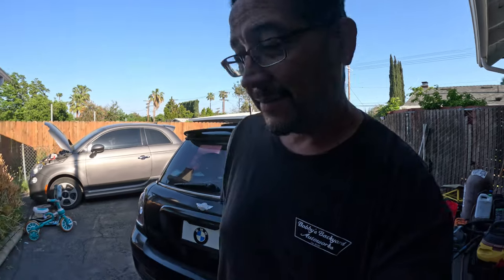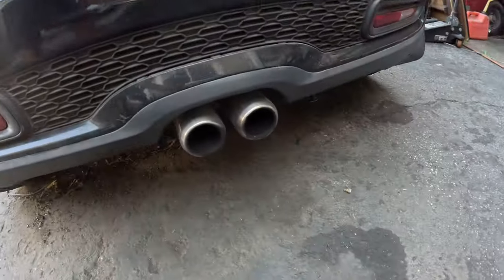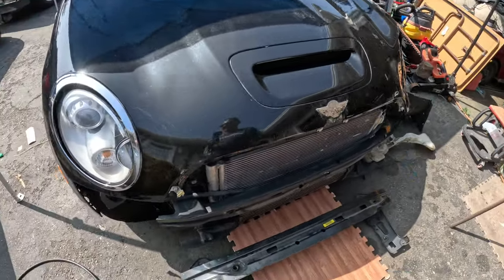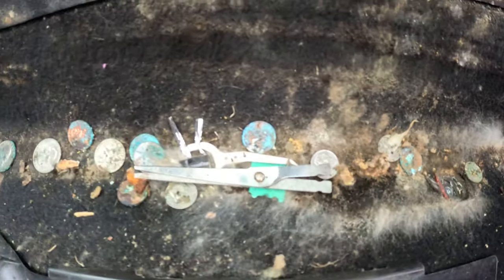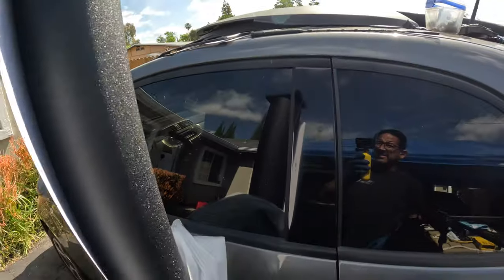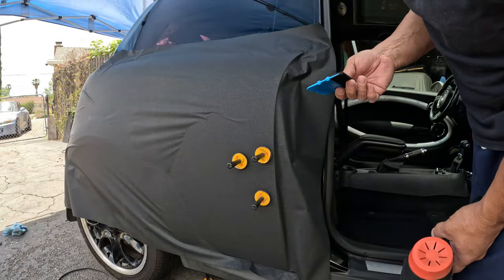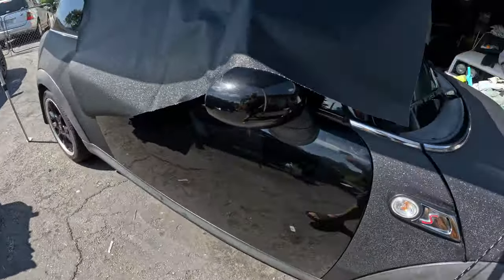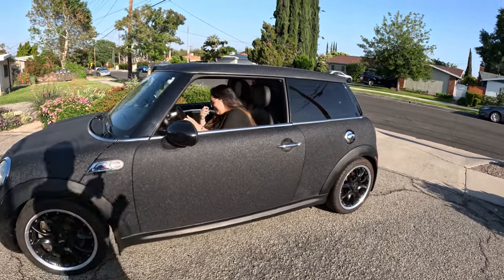Rebuilding a Wrecked & Wrapped 2011 Mini Cooper S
In this episode, we get another build for the channel, a 2011 Mini Cooper S. Wrecked in the front and not too bad. After I complete it, I surprise my wife by giving her the Mini for Mother's Day. Enjoy the video. @ParadoxTheWrapper

For your transport needs in Southern California..